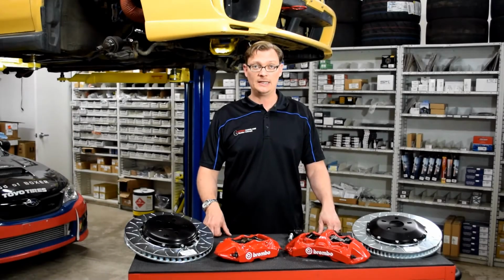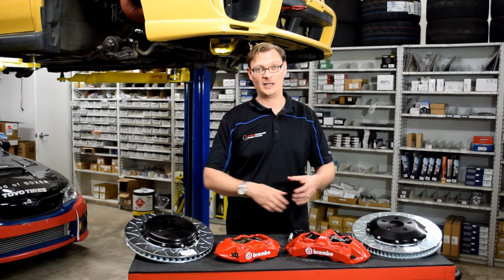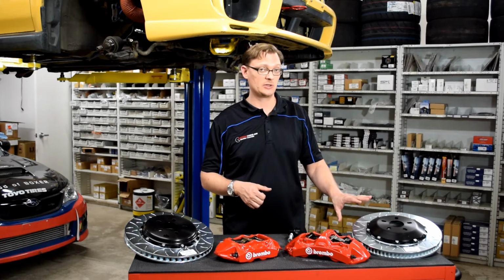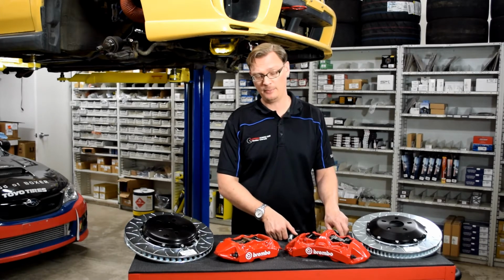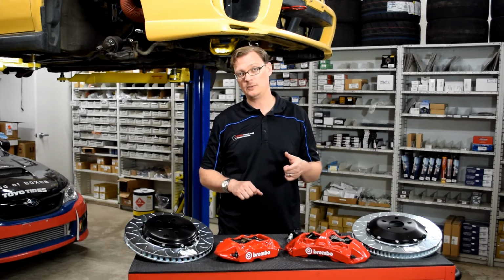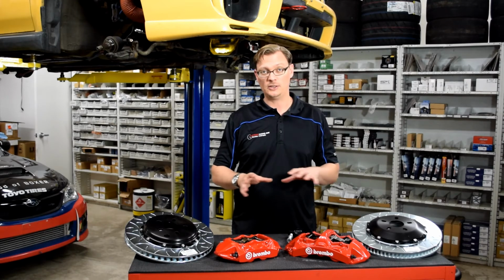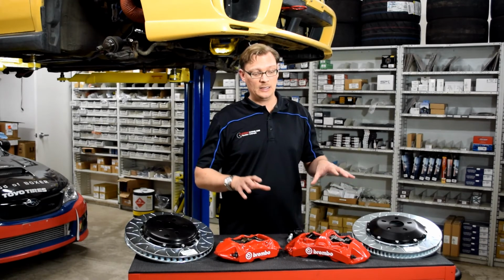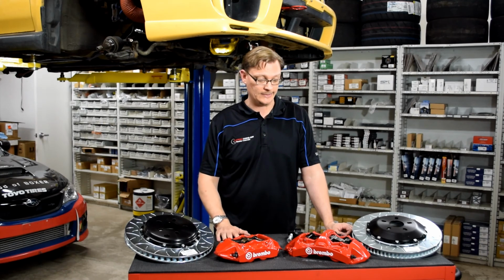How does the Brembo GT 6 Piston Kit compare to the 2018 STI Brembos?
Flatirons Tuning Tech Tip - How does the Brembo GT 6 Piston Kit compare to the 2018 STI Brembos?

With all of the interest in the Up-Graded Brembo brakes that are now coming on the 2018 STI, we were wondering how the Brembo Gran Tourismo 6-Piston kit compares.  We were able to get a front and rear GT kit in so that we could take a good look at them, and see how they compare.

If you want any more information about these brake kits, here is a link to them on our web-site: